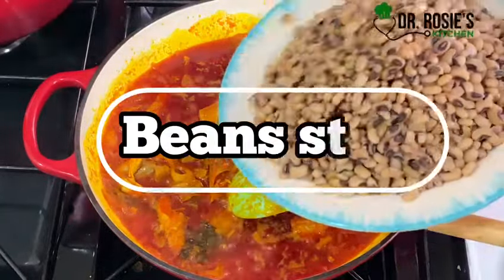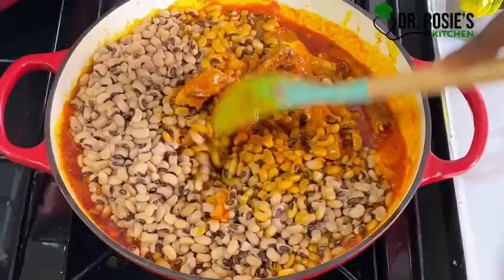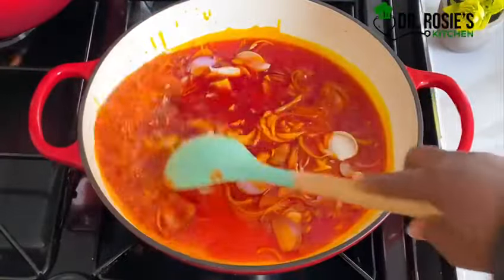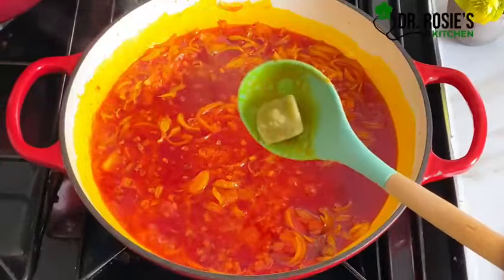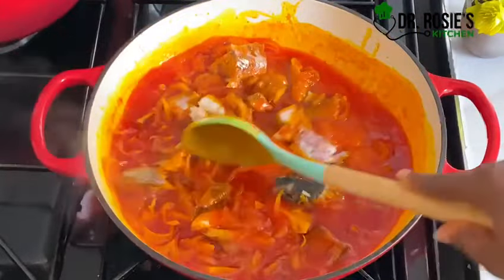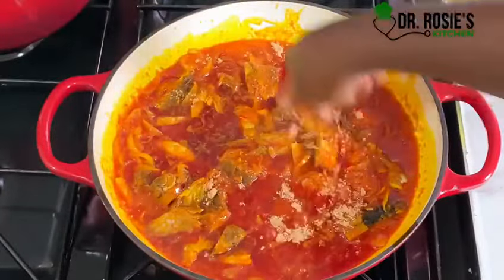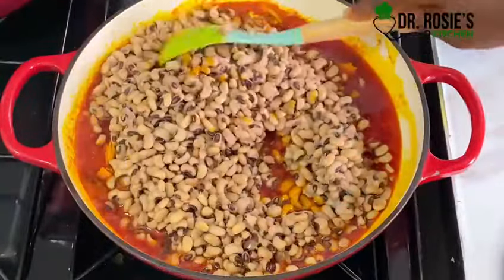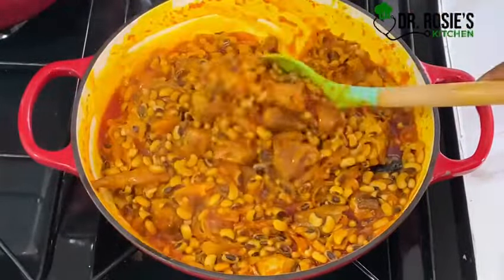How to Prepare The Authentic Beans stew properly l the secret to prepare delicious beans stew